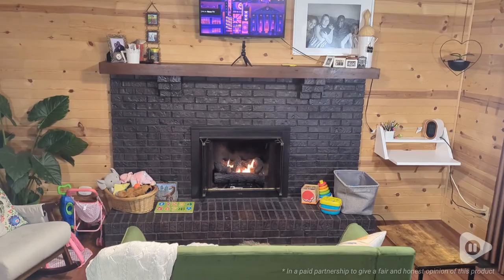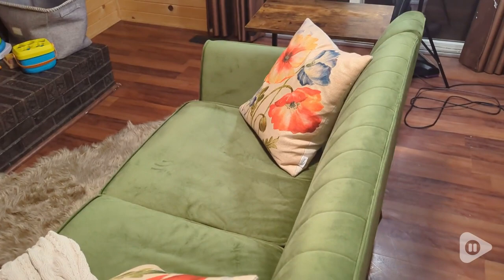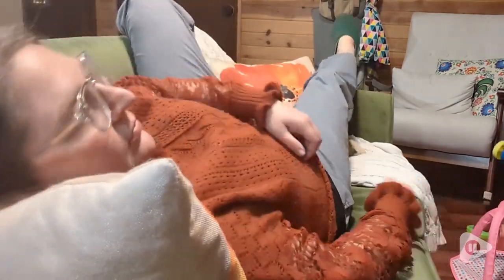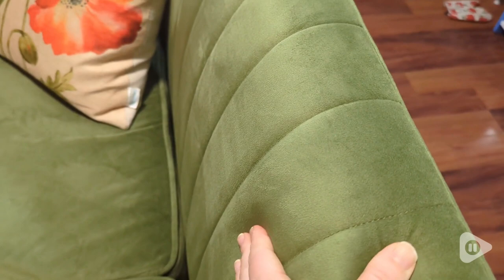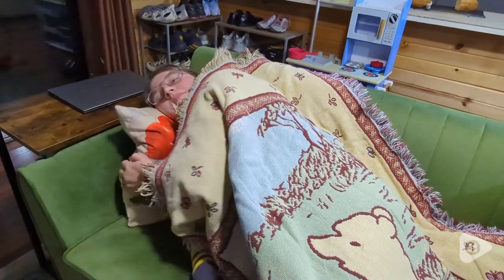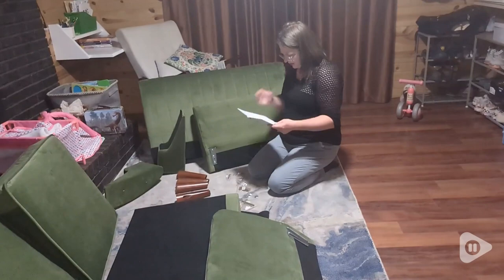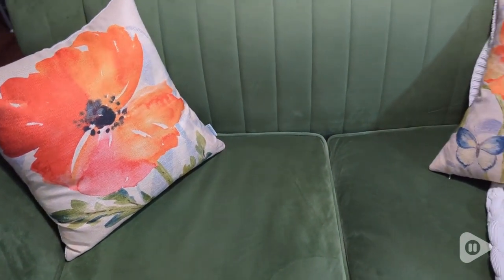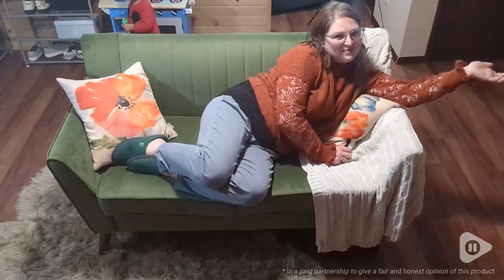WANSE Flared Arms Velvet Loveseats | Our Point Of View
WANSE Flared Arms Velvet Loveseats

(Commissionable Links)

★【HIGH QUALITY】The velvet sofa is made of velvet fabric and foam seat cushion, which is very eco-friendly, soft, and smooth. The main body of the sofa is a wooden structure, which is stable and durable, allowing you to experience comfort without worrying about the quality of the sofa.
★【Relax & Enjoy】Whether you're stretching after a long day at work, enjoying a movie night, or discussing with friends, this velvet love seat furniture will accompany your sweet time at home.
★【Ergonomic Design】The curved design of the backrest and armrest is ergonomic. When you lean on the backrest, the whole body fits closely with the sofa for more comfort.
★【Support and Suitability】This small love seat weight capacity: more than 500 lbs per sofa. It is a solid color small sofa suitable for small spaces, allowing you to have your own small double sofa in small spaces such as living room, bedroom, apartment, etc.
★【Easy to Assemble and Maintain】With step-by-step instructions and plug-in design, the assembly of this small sofa is a breeze. Maintenance is also so easy, just wipe this small sofa clean with a dry cloth!